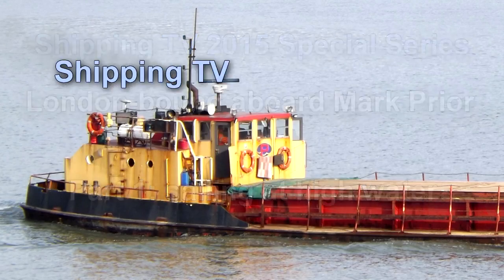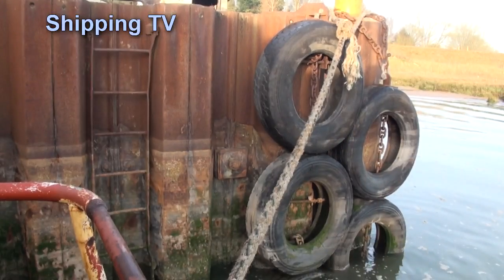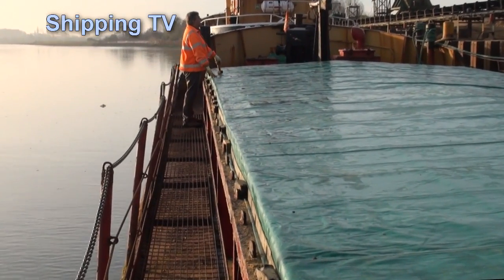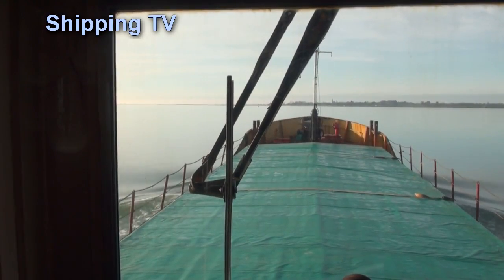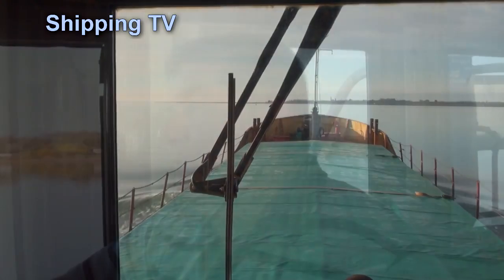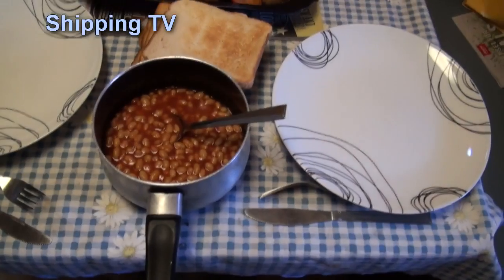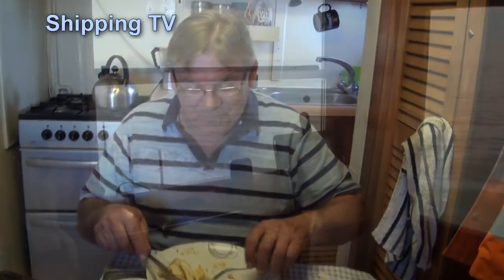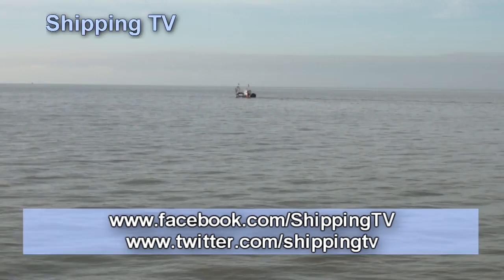Aboard Mark Prior, London bound - part 1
Join us aboard sand boat Mark Prior as she leaves Fingringhoe heading for JJ Priors at Deptford Creek. This part shows us the ship, next time we'll steaming down toward the Thames.